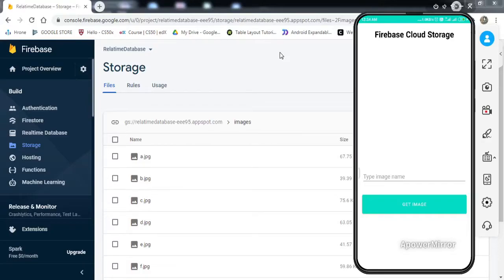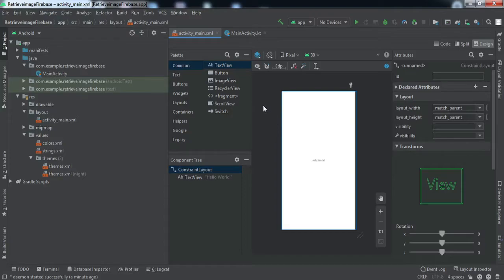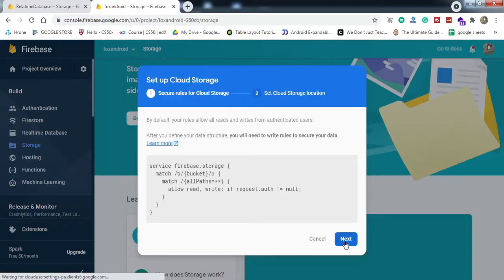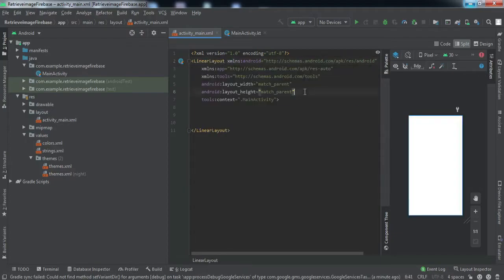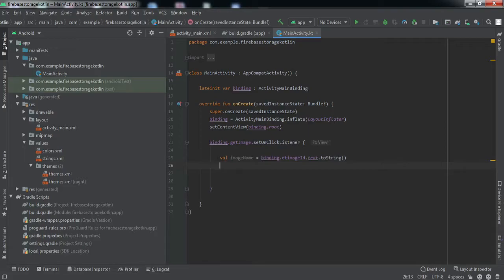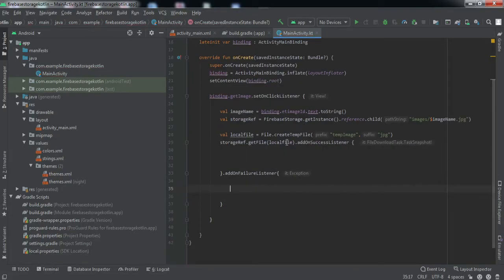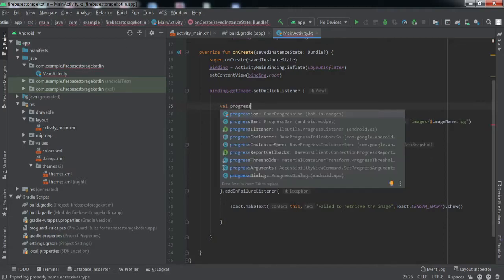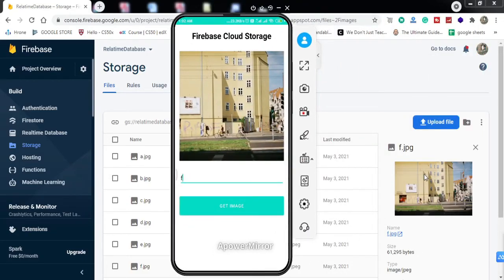Retrieve Image from Firebase Storage using Kotlin || Android Studio Tutorial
Hey Developers,
In this video, I have explained :

* How to retrieve the image from firebase storage into android application using kotlin

Time Stamps

0:00 - Introduction
1:22 - Connect to Firebase
2:54 - Upload Images to Firebase
4:01 - Frontend Code
5:34 - Backend Code
10:26 - Output